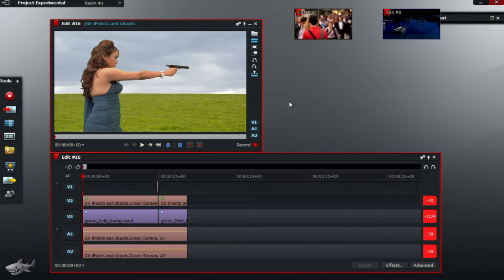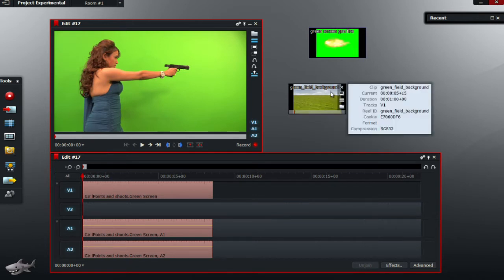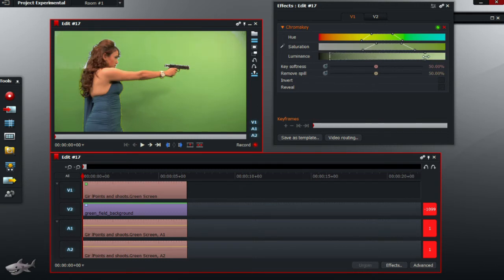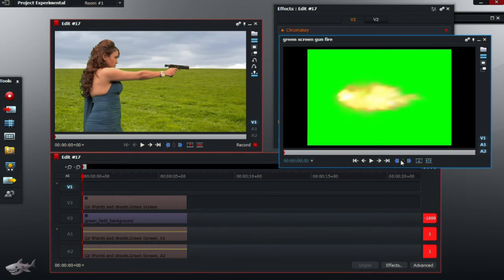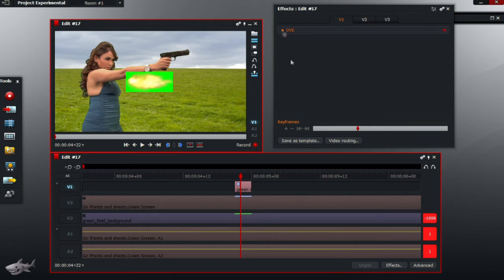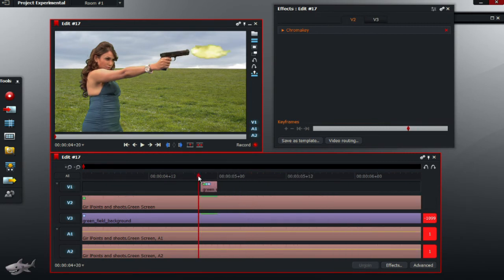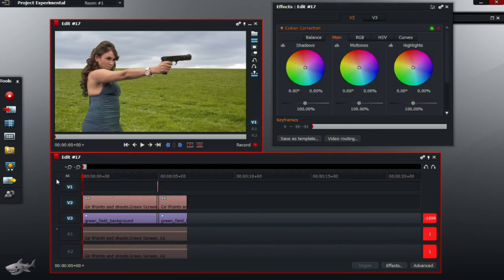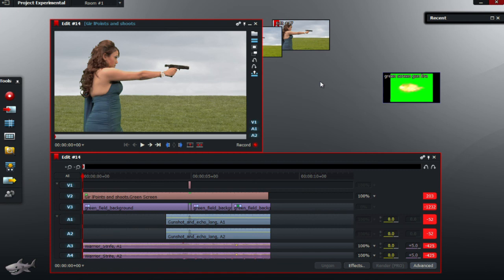Lightworks Tutorial #19 | Using Green Screen To Add Gun Effects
Lightworks Tutorial:
Today we will concentrate on greenscreen. Using greenscreen and other Lightworks effects we can add gun effects such as the nozzle flash and sound when a typical gun is fired. Some of the effects that will be used are the blend, colour correction and of course greenscreen effect which in will transform the nozzle flash as an overlay on the background. The tools that are required for this project will be a background picture preferably a colour that is not green; because of the green screen effect, a person aiming and triggering the gun; with the background of the person as a solid green colour and finally a green screen video of a nozzle flash to add to the video.